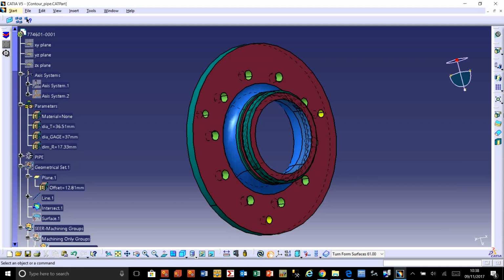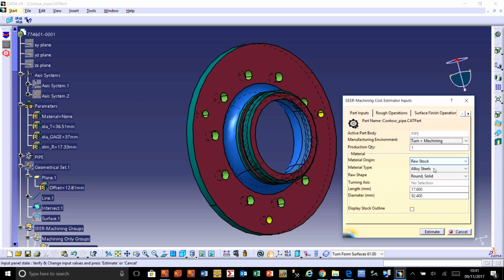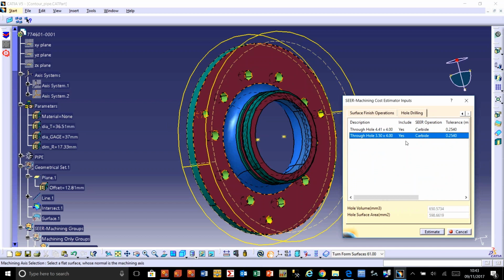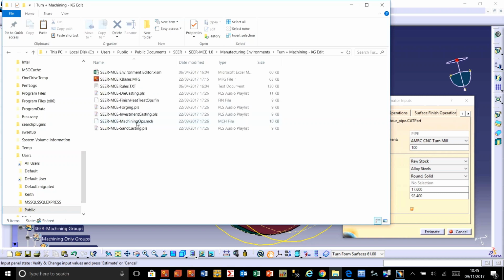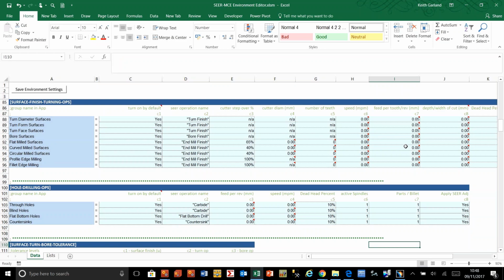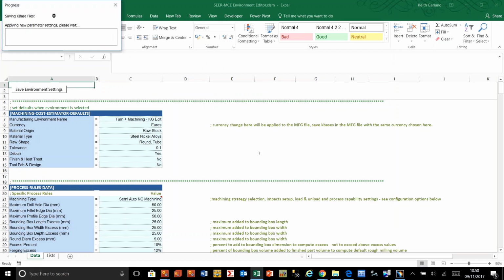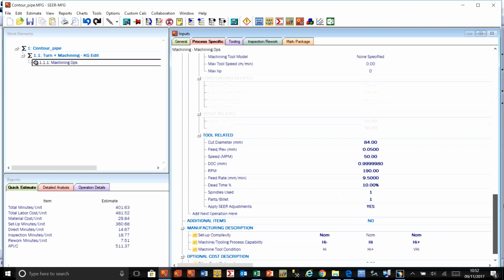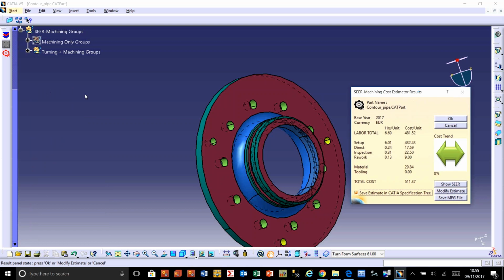SEER Machining Cost Estimator (MCE) for CATIA Overview KnowHow